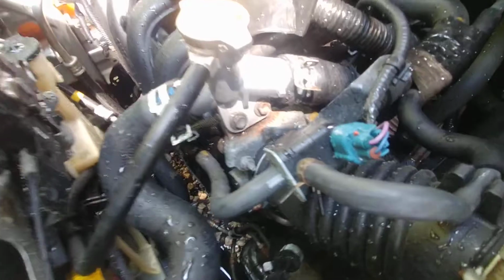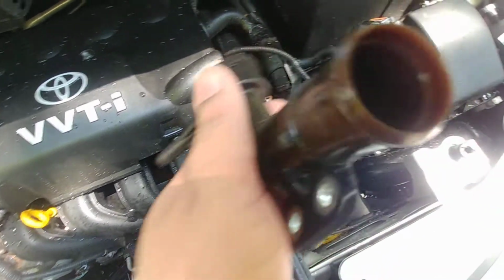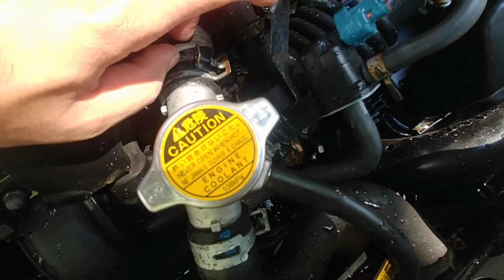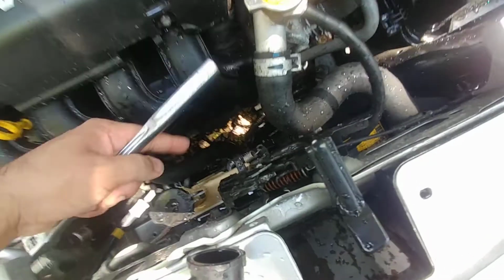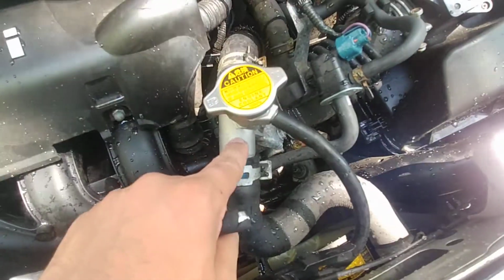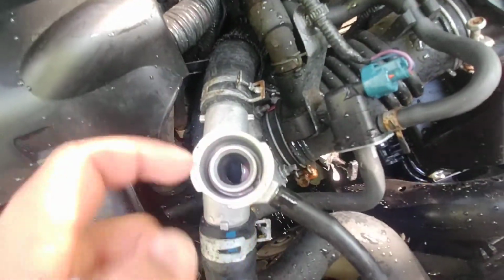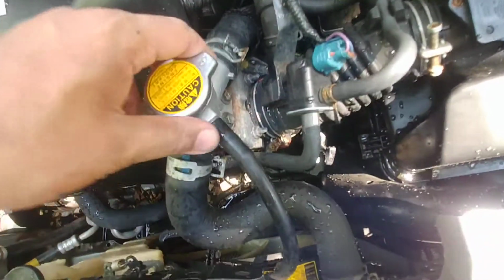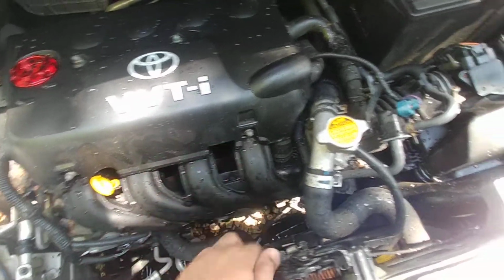Aluminium Radiator Filler Neck Update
Finished installing my new custom Radiator Filler Neck and telling you guys how you can install a Radiator Filler Neck on any Yaris 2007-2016 models. I'm sorry I couldn't show visual step by step would of been hard doing everything with one hand and the other holding the camera